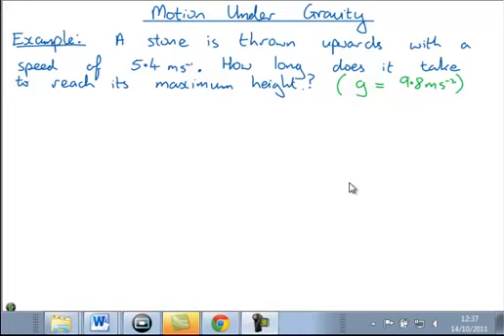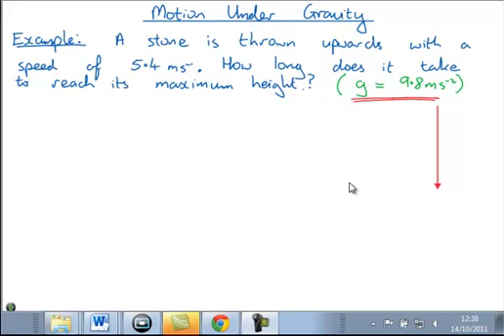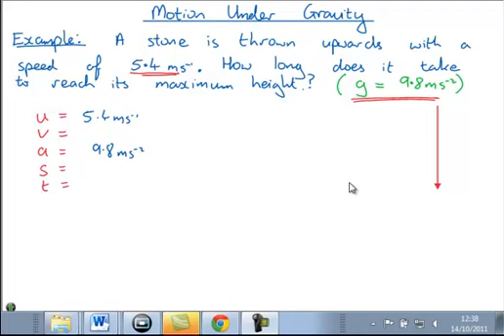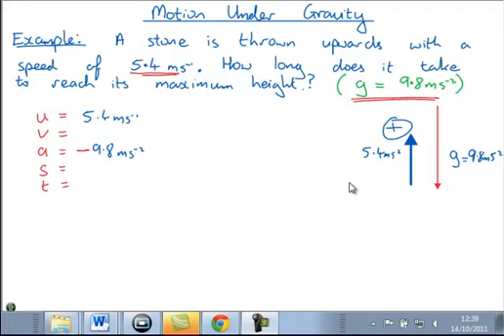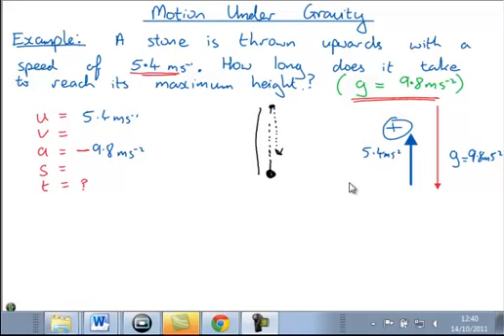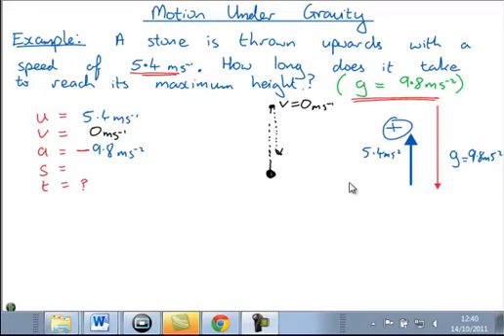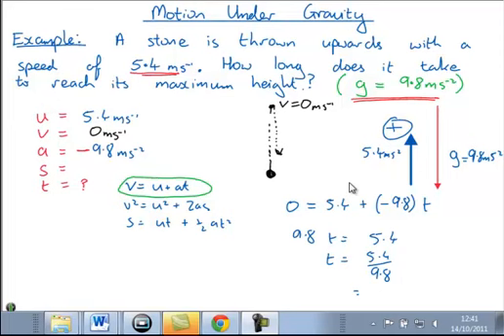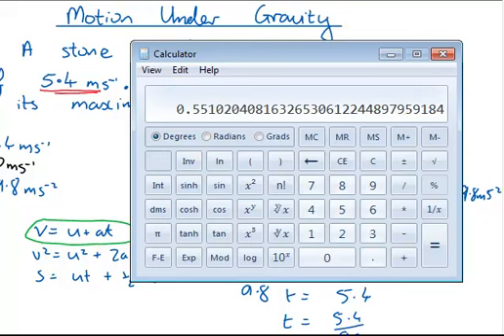motion under gravity.mp4